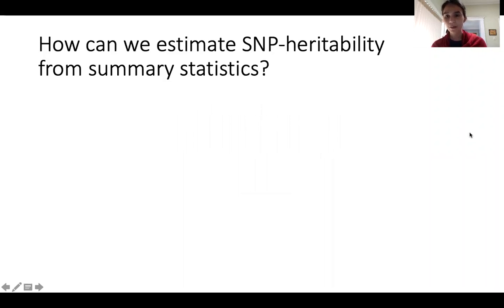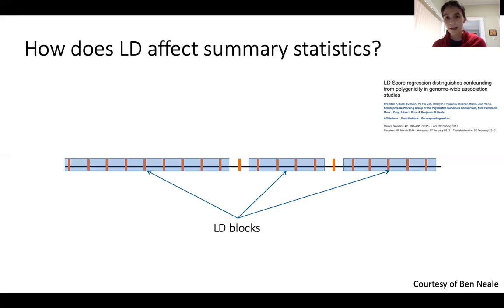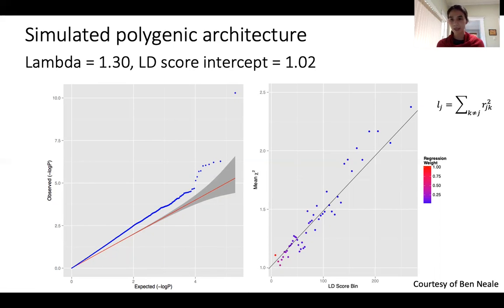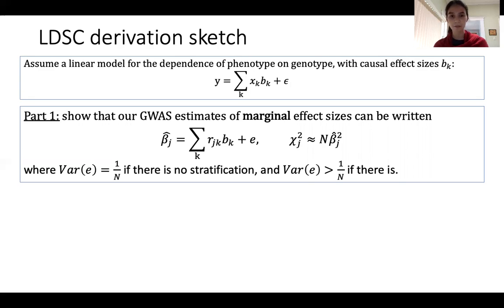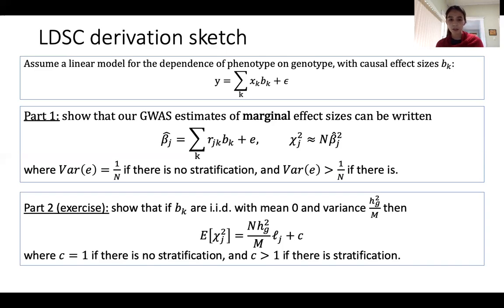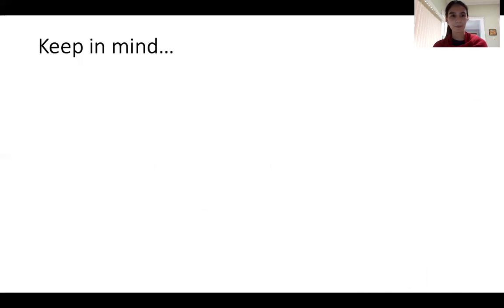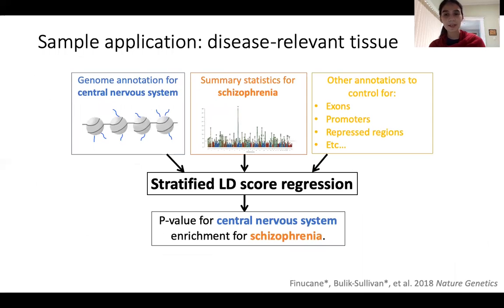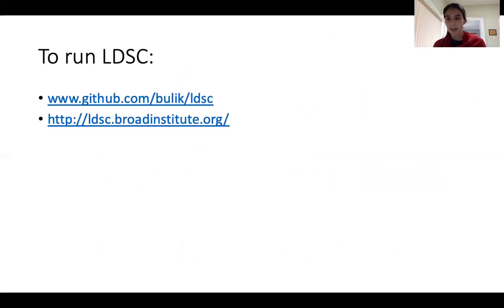Estimating SNP Heritability with LD score regression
How LD Score regression can be used to distinguish confounding from polygenicity and estimate SNP heritability.